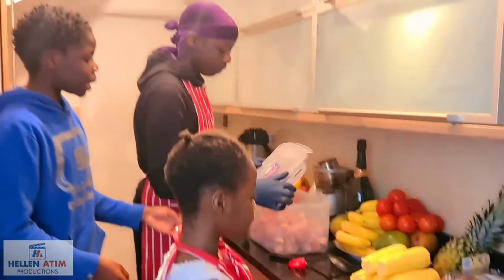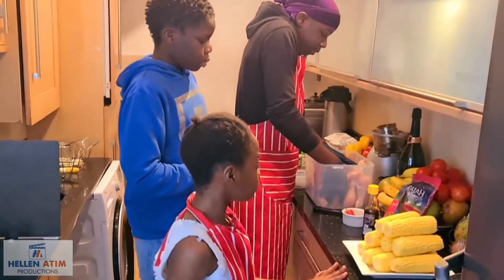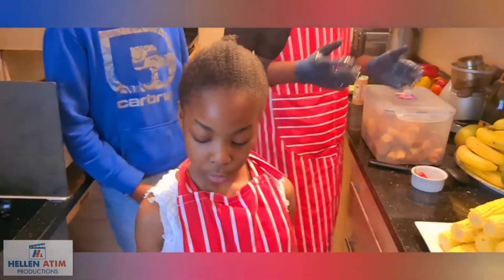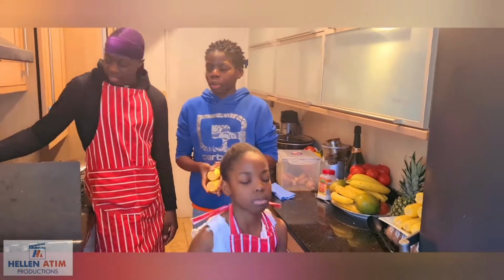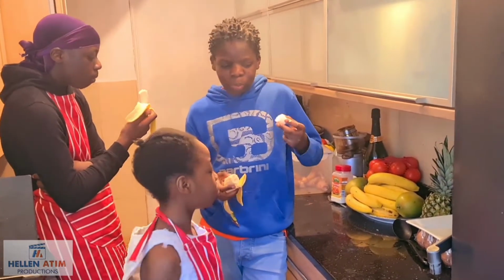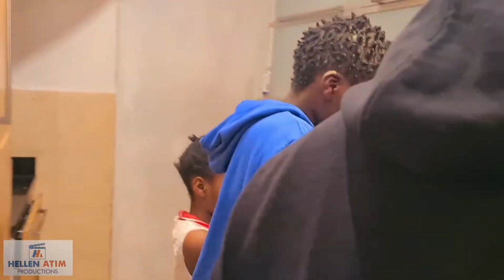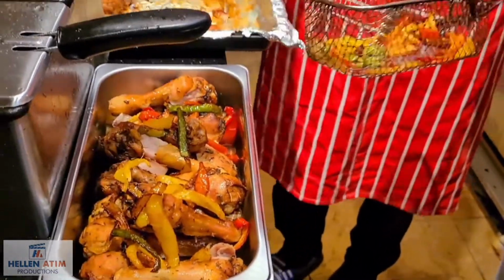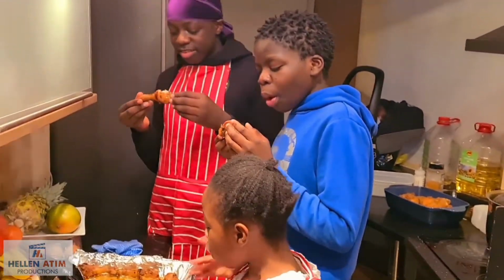How to make chicken drumsticks.